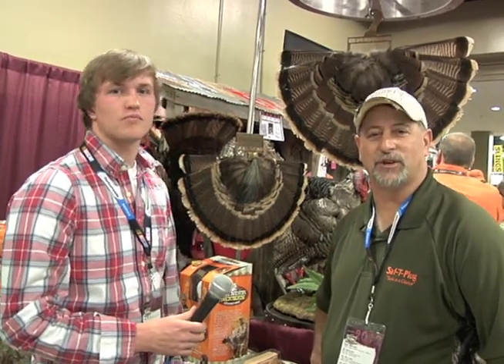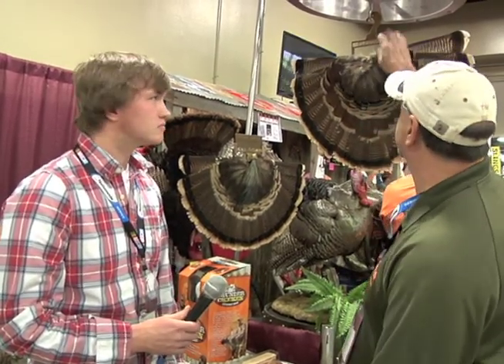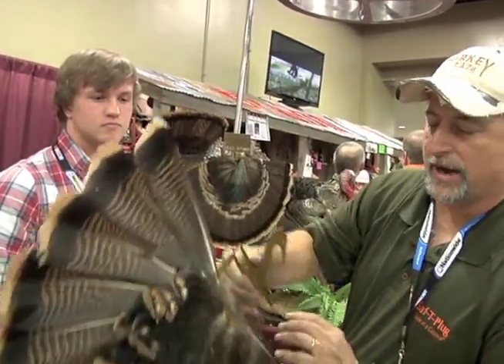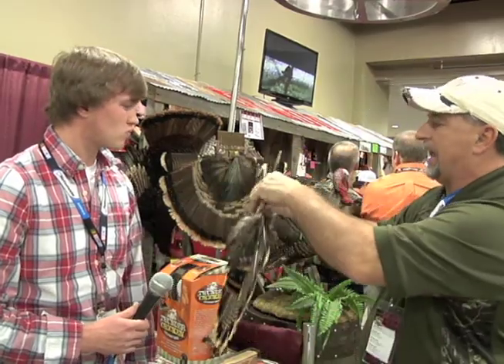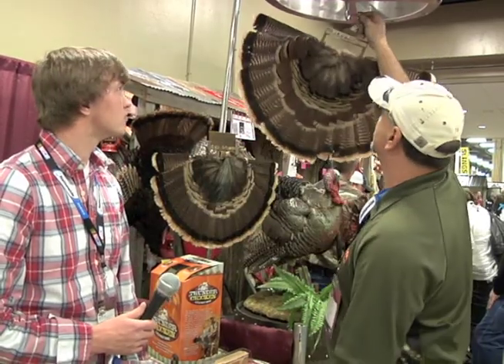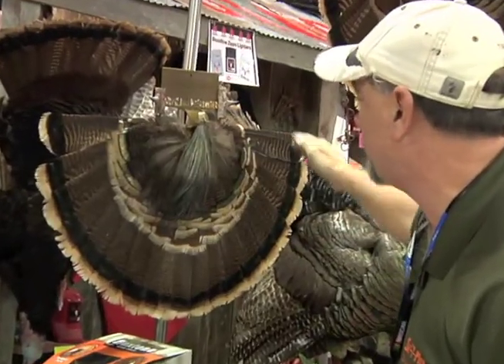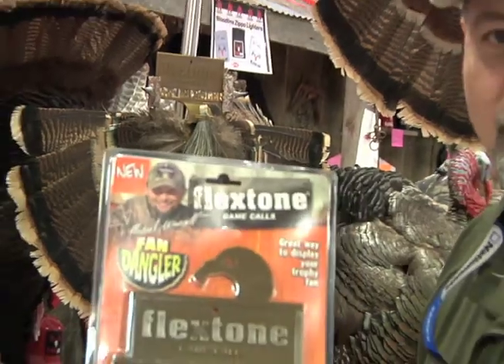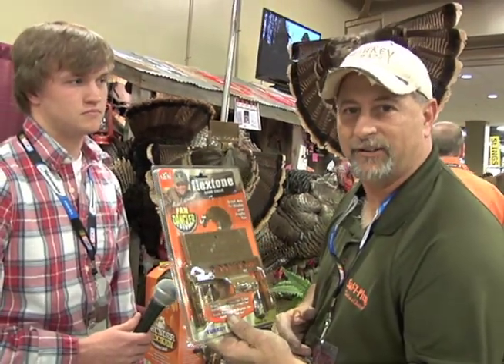Tim Ferguson with FLEXTONE GAME CALLS "The Fandango"